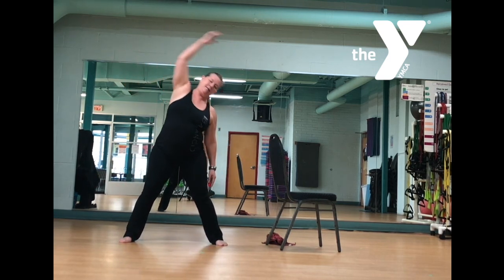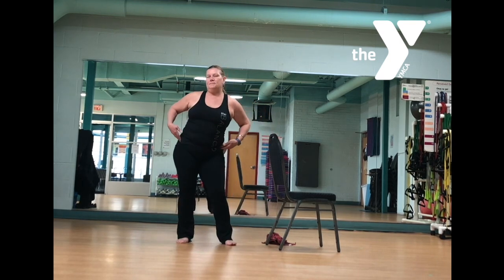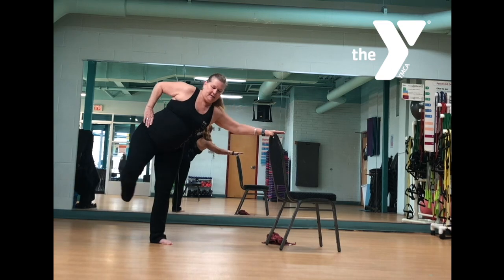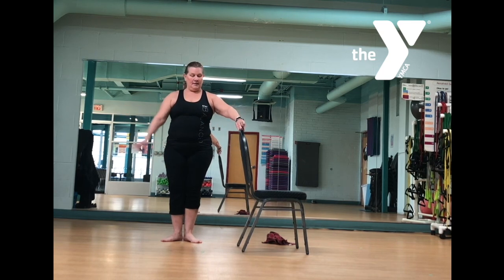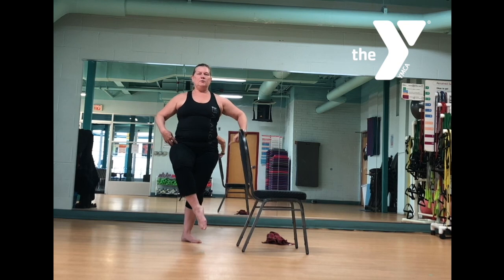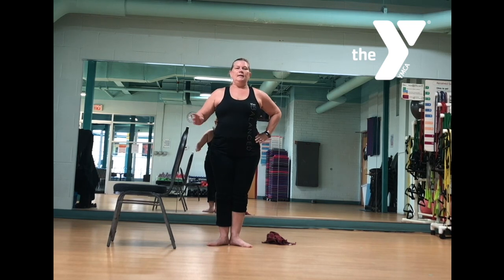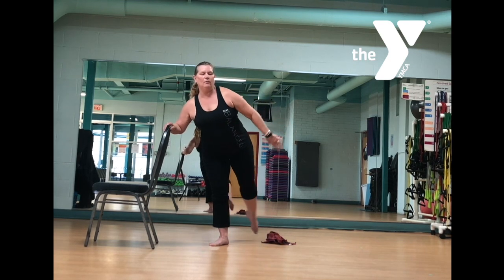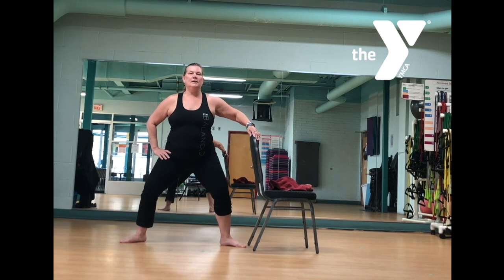A Barre Class -- witn Andy Benson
Barre is a great form of exercise and balance.  Move along with Riverfront YMCA instructor, Andy Benson, and see how fun this can be.